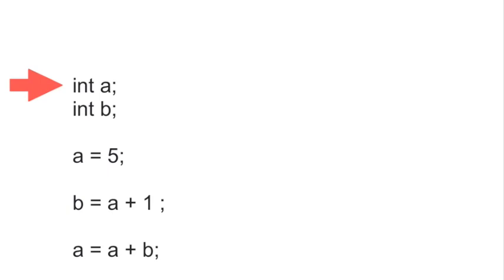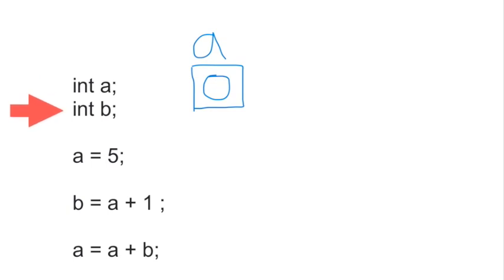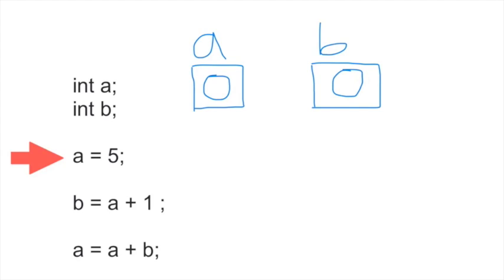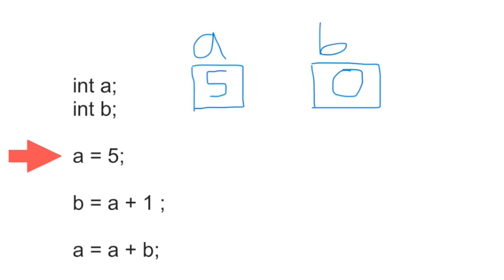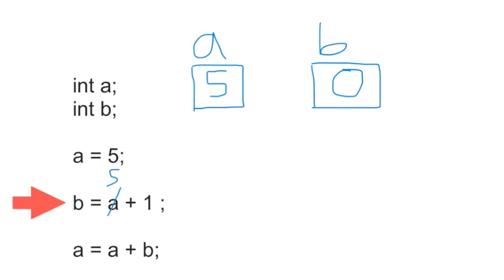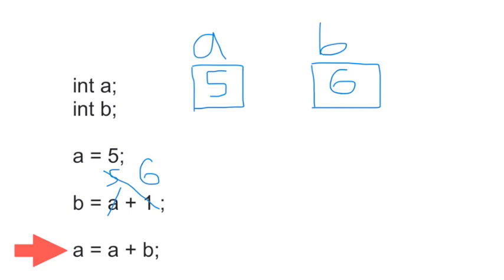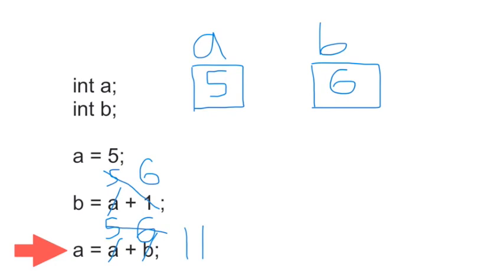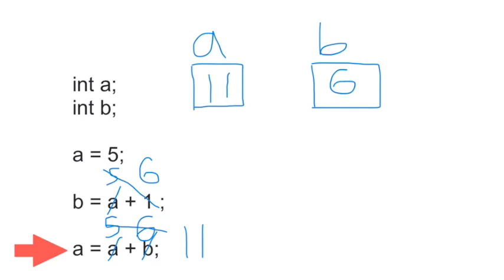1311 Variable Assignment and Initialization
This is an example of variable initialization and assignment in Java. It also shows how to run code line-by-line on paper, which is an important skill for programming.